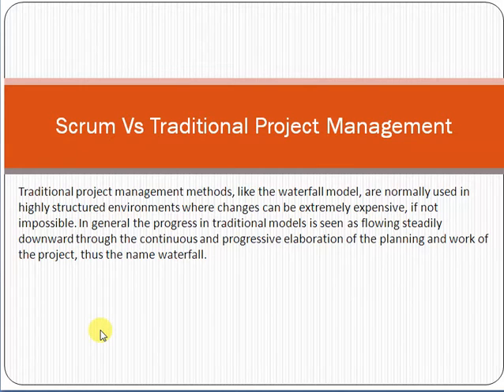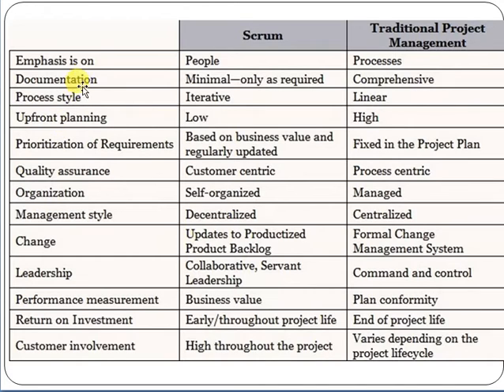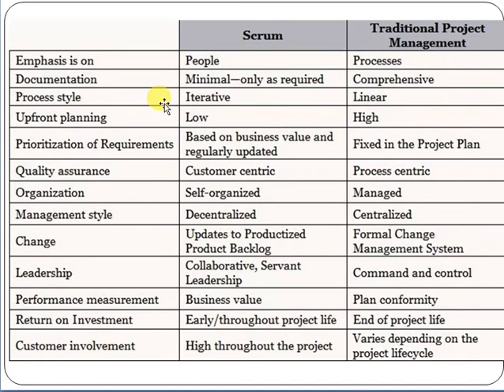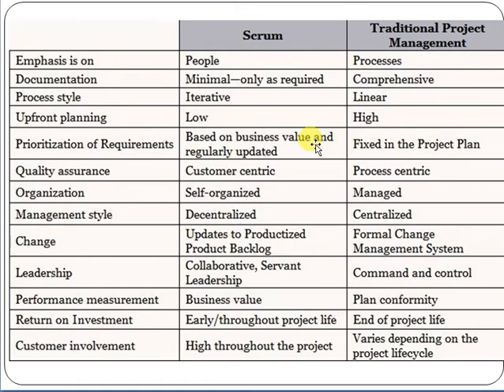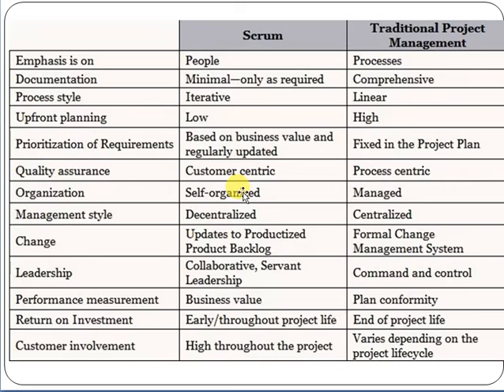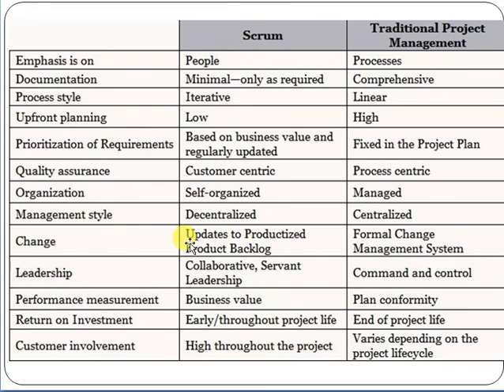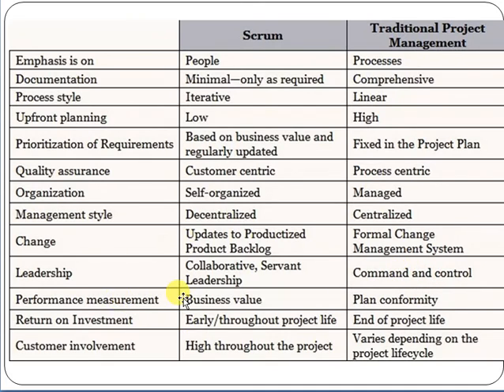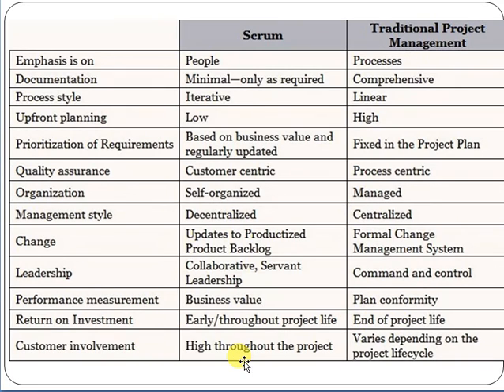Scrum Vs Traditional Project Management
Traditional project management methods, like the waterfall model, are normally used in highly structured environments where changes can be extremely expensive, if not impossible. In general the progress in traditional models is seen as flowing steadily downward through the continuous and progressive elaboration of the planning and work of the project, thus the name waterfall.